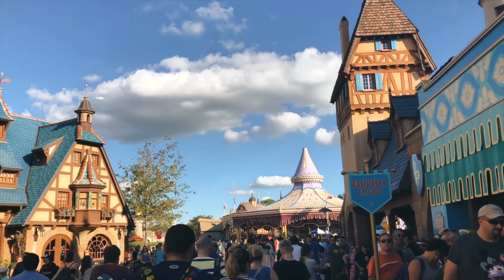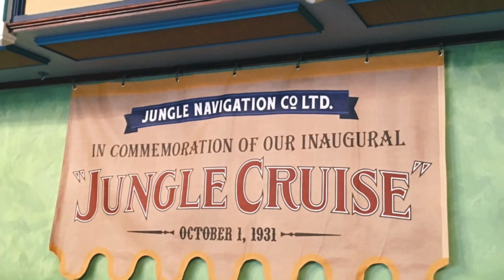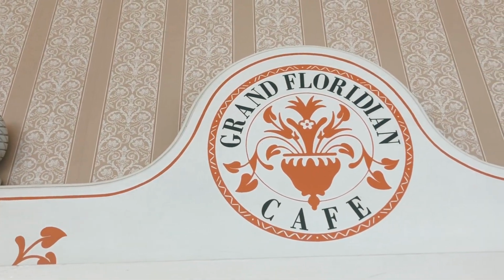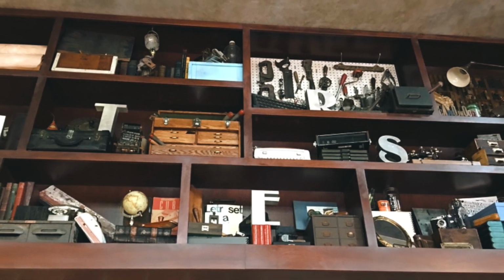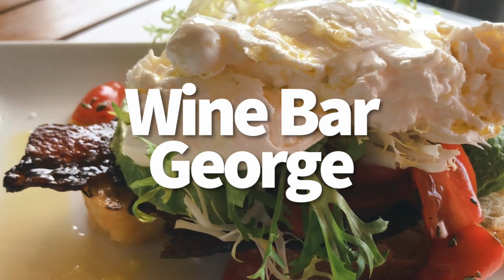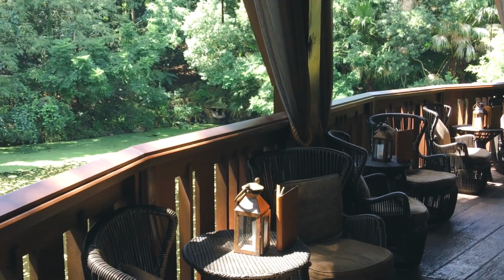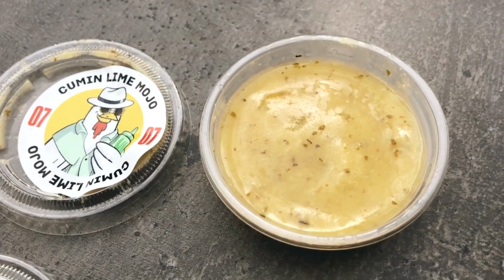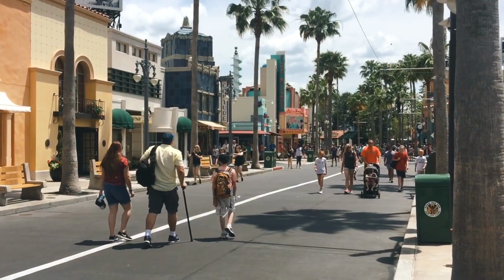The Best Disney Restaurants You've Never Heard Of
Don't listen to Aunt Susan! You might miss some of the BEST restaurants and some of the best meals at Walt Disney World! Today, we're bring you 8 Disney restaurants you've never heard of.